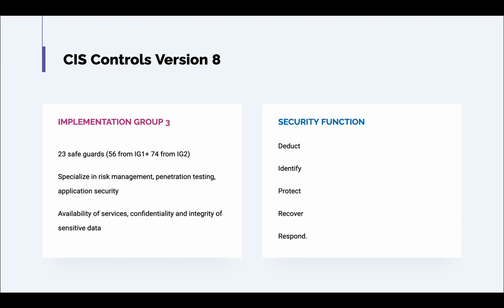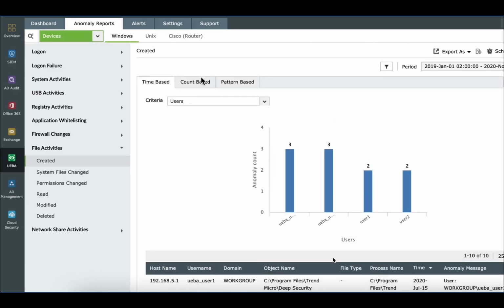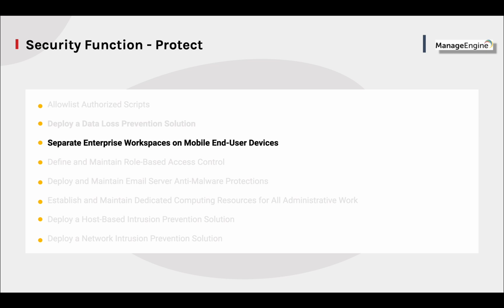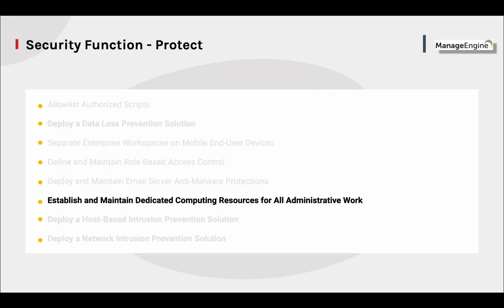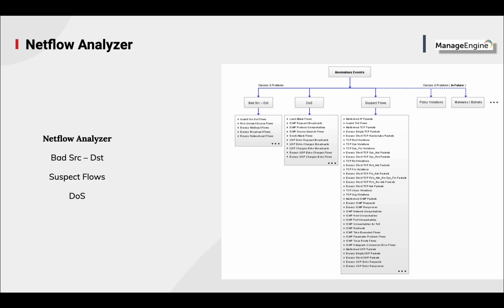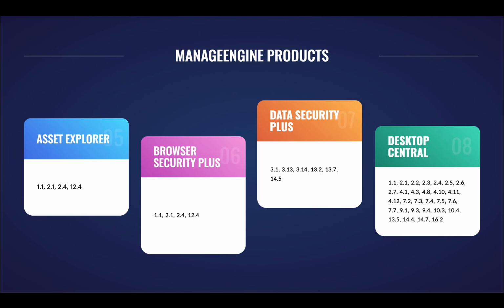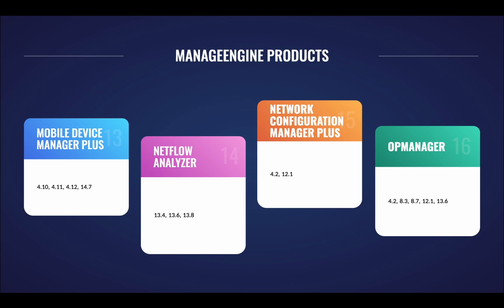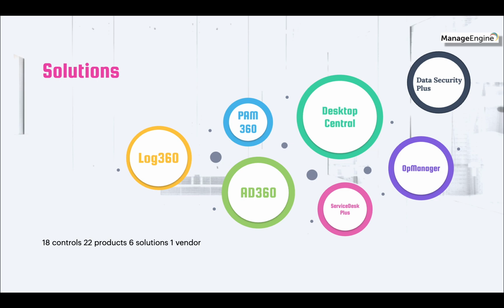CIS Controls® masterclass: Part 3 - Implementation Group 3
With the number of cyberattacks on the rise, organizations today should look for a well-structured security plan to improve their cyberdefense strategy.

The CIS Controls were formulated by a group of IT experts at the Center for Internet Security (CIS) using information gathered from actual attacks and their effective defenses. They are comprised of 18 cyberdefense recommendations surrounding organizational internet security. Based on your organization's cybersecurity maturity, risk exposure, and availability of security resources, you can plan and prioritize the implementation of various controls.

Part 3 -  Implementation Group 3
Mature organizations with significant resources (employing security experts that specialize in the different facets of cybersecurity) and high risk exposure from handling critical assets and data need to implement the Safeguards under the IG3 category along with IG1 and IG2. Safeguards selected for IG3 abate targeted attacks from sophisticated adversaries and reduce the impact of zero-day attacks.

Learn more about these controls from the experts at ManageEngine, and help your organization carefully plan and implement a best-in-class security program to achieve better cyberhygiene.